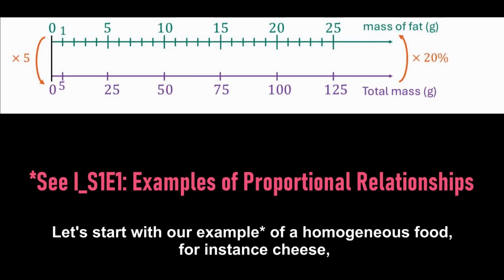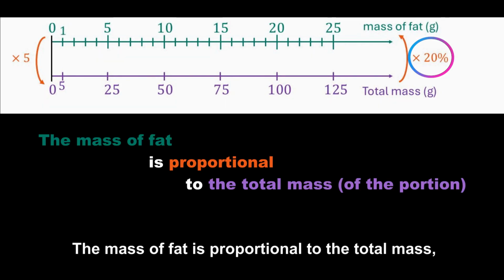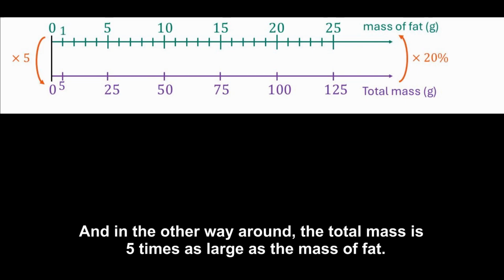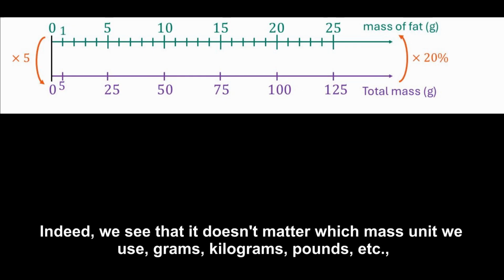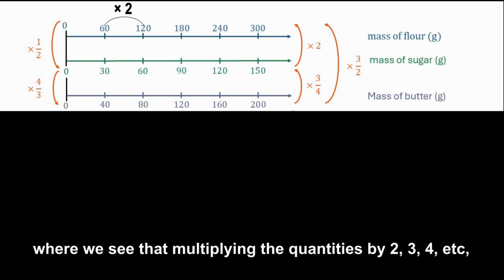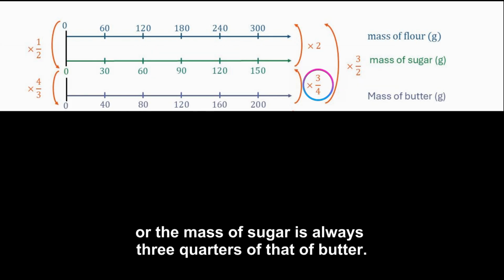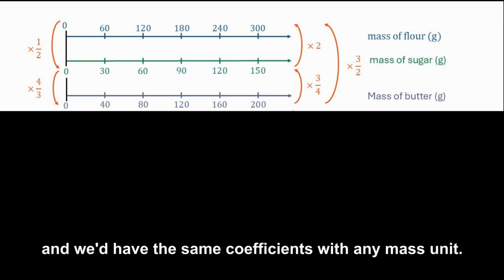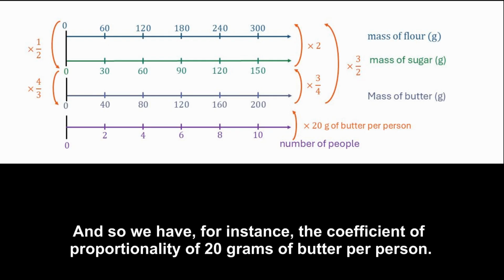[Intermediate_S1E6] Quantities in the Same Ratio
When two quantities are always in the same ratio, we say that they are proportional. This is the case for instance with the fat content of a given cheese: whatever the size of the portion, the ratio of the mass of fat to the mass of the portion is always the same, or with the ingredients in a cake following the same recipe: the ratio sugar to flour will always be the same.